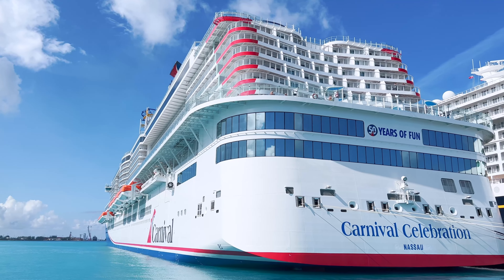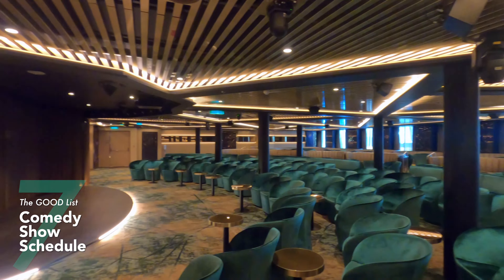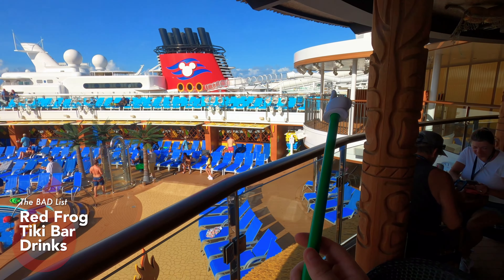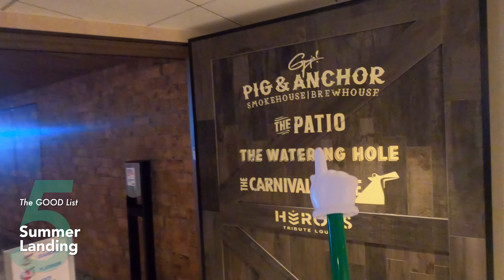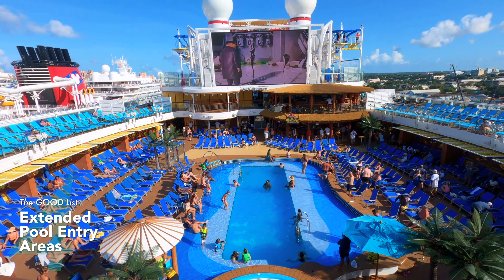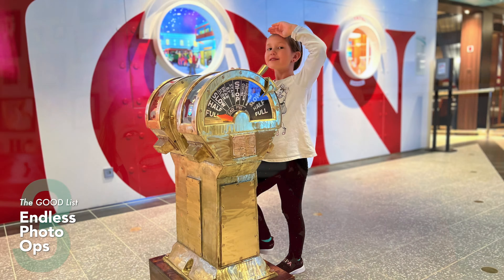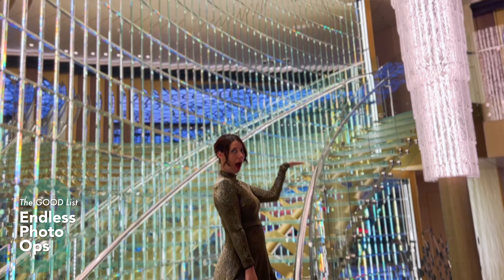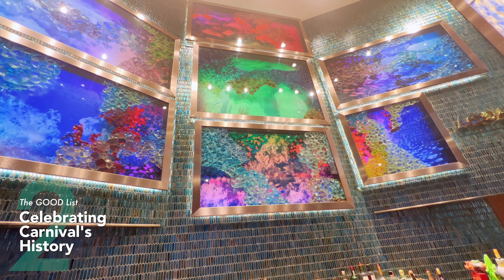15 Things You NEED to Know About the Carnival Celebration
Thinking of booking a cruise aboard the Carnival Celebration? Already have a trip booked on her? You've come to the right place as we share with you 15 unique things that will give you deeper insight into what you will experience come embarkation and help you maximize your fun on the ship.

0:00 List breakdown
0:23 Good # 8 - Ample Lounge Space
0:54 Bad # 7 - Spread Out Fun Shops
1:50 Good # 7 - Comedy Show Schedule
2:56 Bad # 6 - Red Frog Tiki Bar Drinks
3:59 Good # 6 - Street Eats
5:03 Bad # 5 - Festivale Restaurant Ambiance
6:26 Good # 5 - Summer Landing
7:29 Bad # 4 - No Drink Service in Grand Spectrum Theatre
8:23 Good # 4 - Extending Pool Entry Areas
9:19 Bad # 3 - Guest Services Layout
10:34 Good # 3 - Endless Photo Ops
11:20 Bad # 2 - No Art in the Stairwells
13:16 Good # 2 - Celebrating Carnival's History
14:29 Bad # 1 - Center State Seating
15:50 Good # 1 - Playlist Production Performances